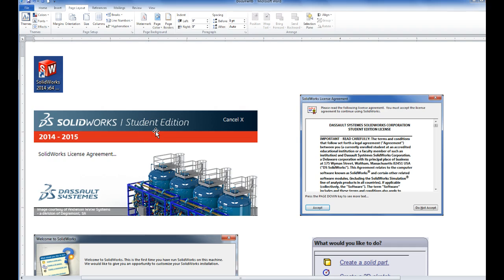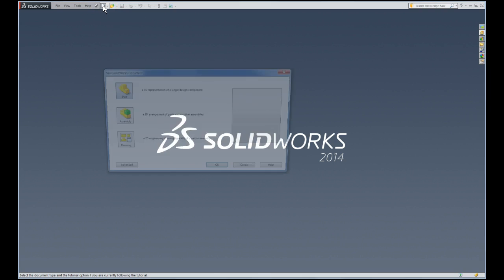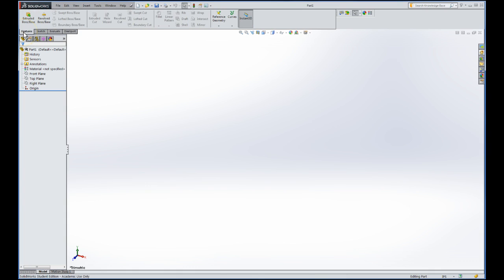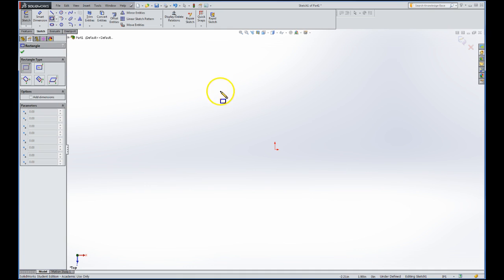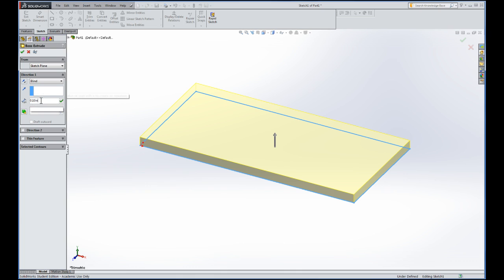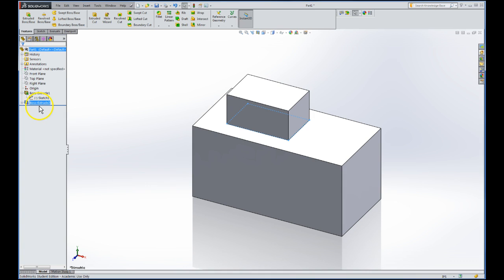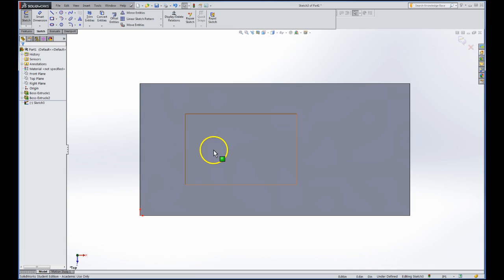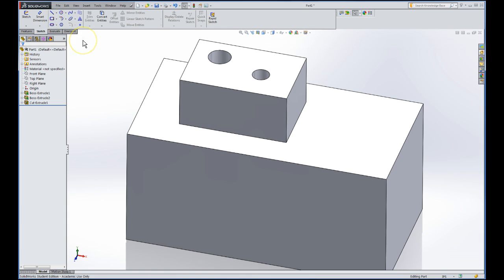Solidworks Basics Part 1: Config, Operations, Extrusion, Sketching